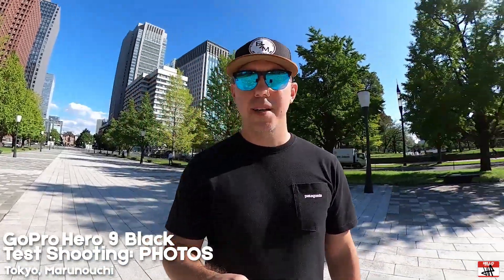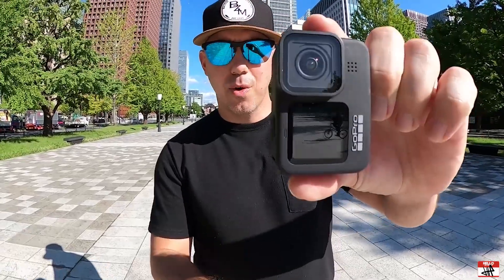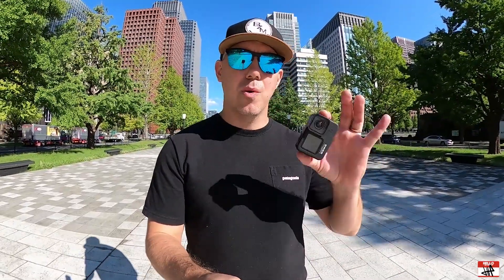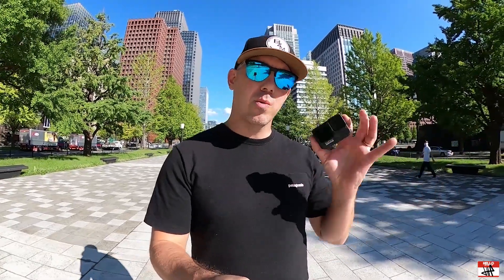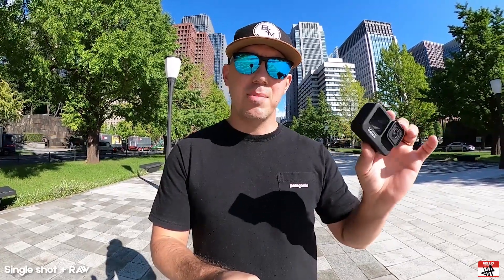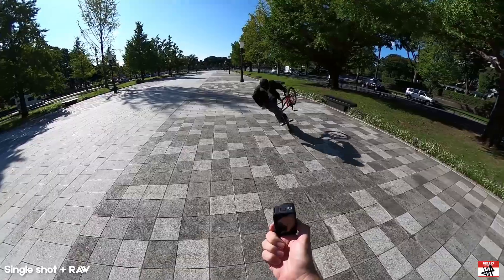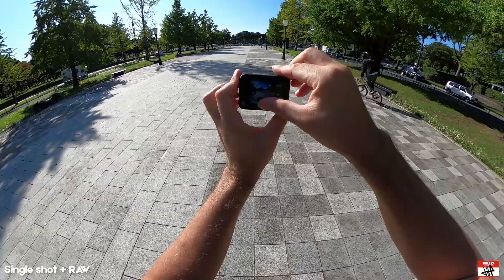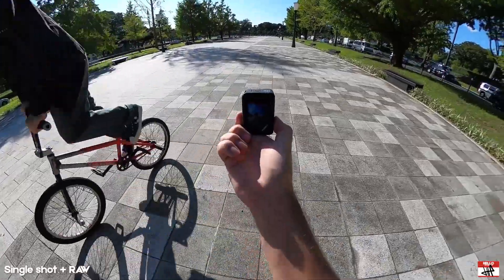Is the Gopro Hero 9 Black a Viable Camera for Action PHOTOS? I Jason Halayko Photography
So the new GoPro Hero 9 Black is out and its GREAT! The 5K video, new and better hyper-smooth and a ton of other features. But what I wanted to do was see just how the GoPro Hero 9 Black could be use as an action sports stills camera.

Working with my friend and famous Japanese flatland BMX rider, Kitayama Tsutomu, we tried shooting single shot + RAW, 10 frame burst + RAW, 25 frame burst + jpeg, LiveBurst, and 5k video + image capture.

 Check out the video and see which one worked best for me.

GoPro Hero 9 Black
GoPro Hero 8
GoPro MAX
Fusion Grip
GoPro Batteries
64Gig Memory Card